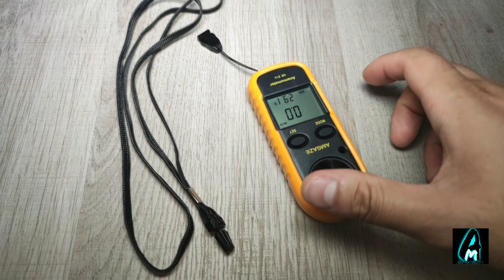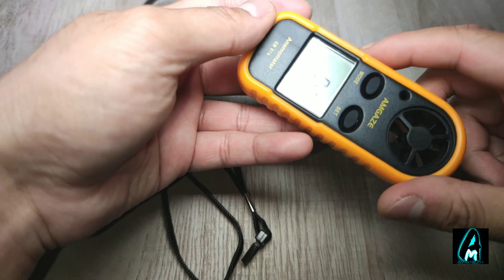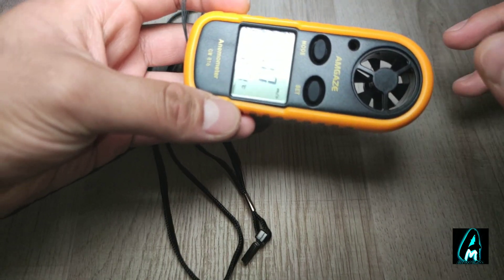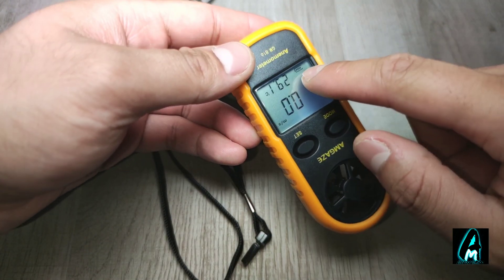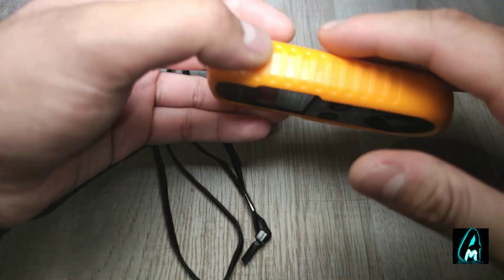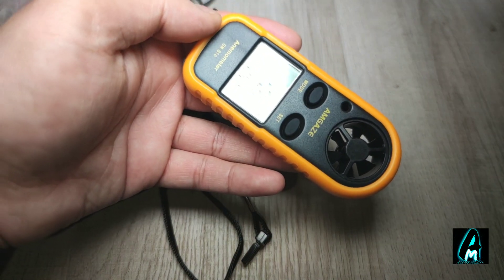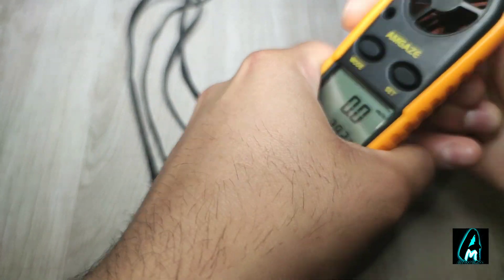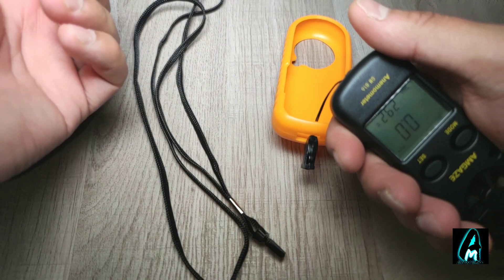Amgaze Digital Anemometer GM816 (Review)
Amazon Purchase Link: